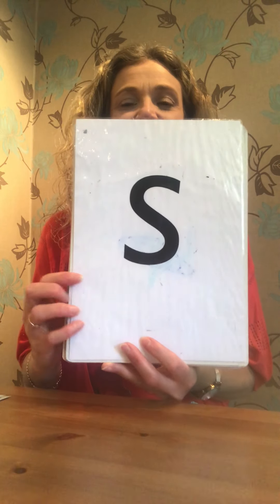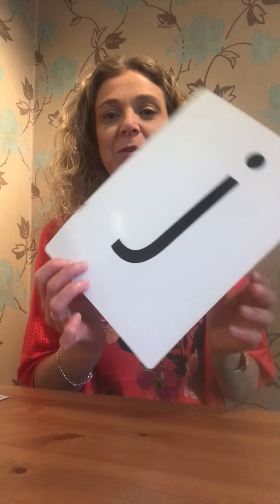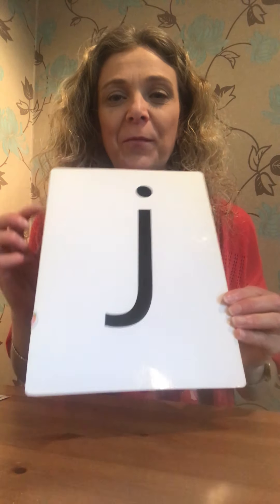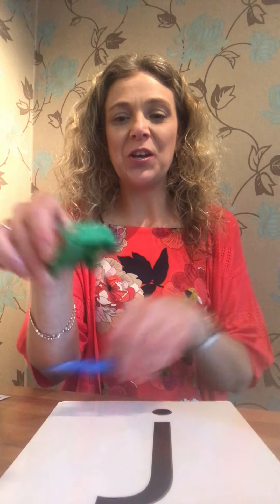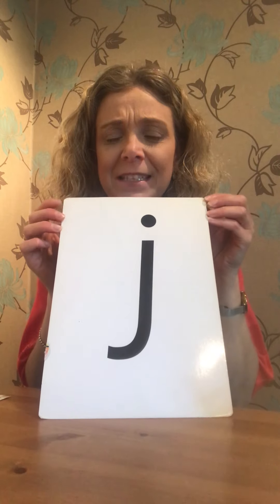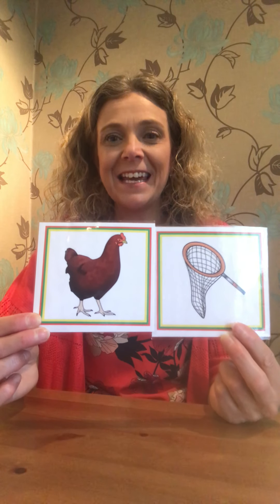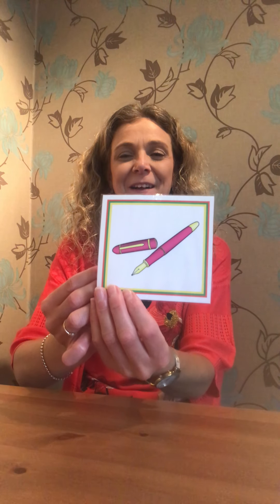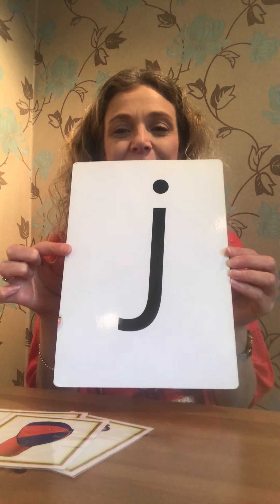Nursery phonics 29 6 20